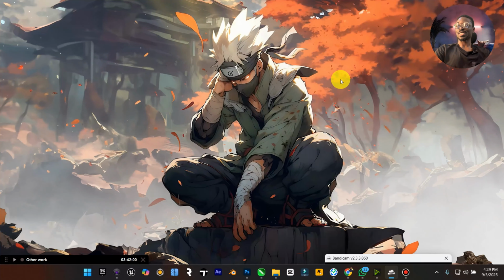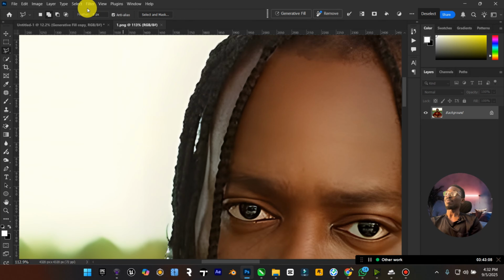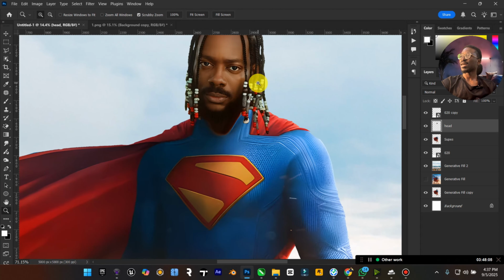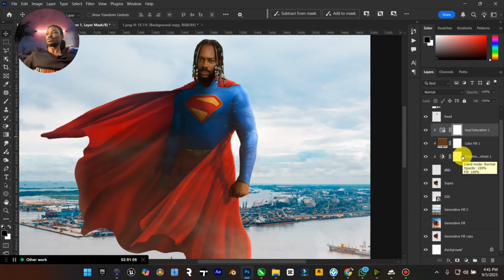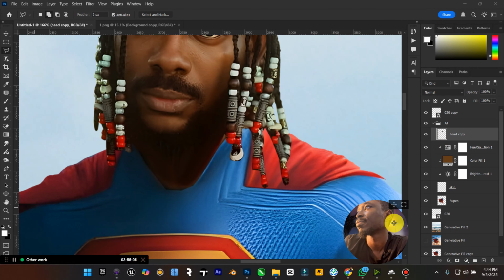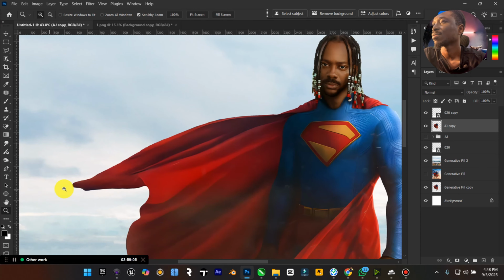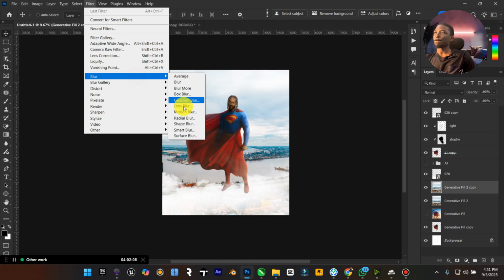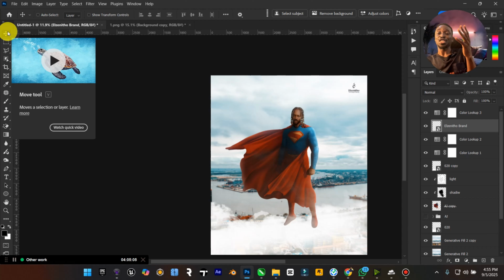Reimagining Superman as a Nigerian Hero | Photoshop Design Tutorial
What if Superman was Nigerian? 🇳🇬🦸‍♂️ In this video, I bring that idea to life by creating a Nigerian Superman using Adobe Photoshop.

🎨 What You’ll Learn:
✅ Step-by-step Photoshop design process
✅ Tips for character design and poster-style edits

Whether you’re a Photoshop beginner, comic book fan, or just love creative concepts, this tutorial is packed with inspiration!